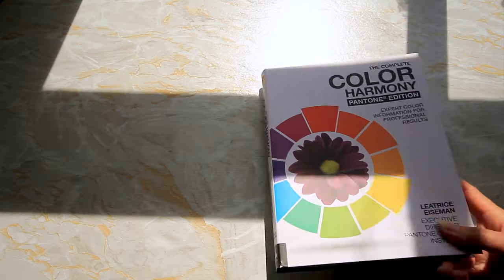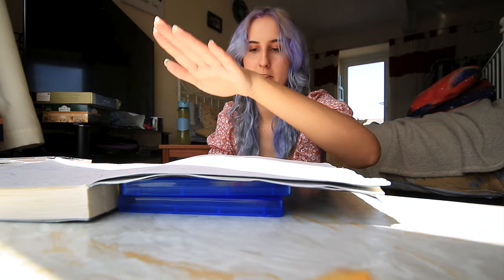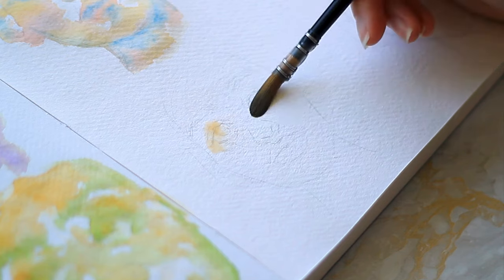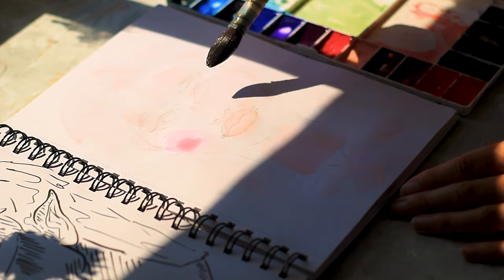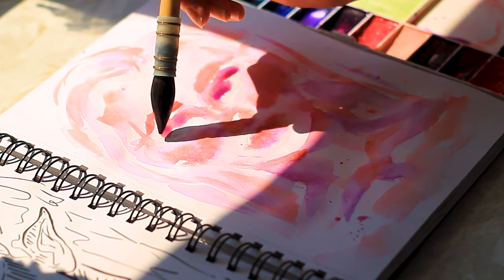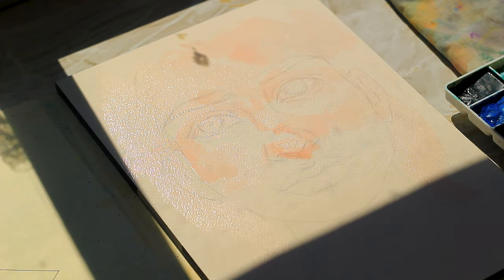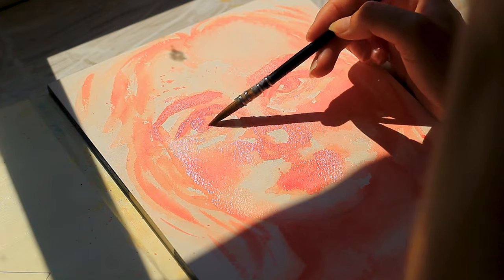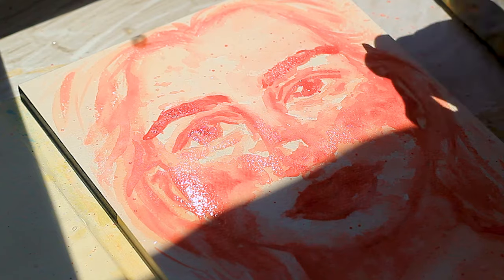Entering my *FIRST EVER* Art Competition // Trying a NEW Portrait Style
♡ Hello ♡ I’m entering my FIRST EVER art competition and I am TERRIFIED. It’s the Cass Art competition from 2023 and I’m testing out a brand NEW portrait style. We’re planning, sketching and making thumbnails before painting an original piece for my first ever art competition.

Grab yourself a cuppa and enjoy as we experiment with a new watercolor portrait style.

✾ my fave art supplies ✾
✿ brushes ✿
synthetic quill paintbrush
princeton paintbrush
✿ paint ✿
himi jelly gouache
✿ paper ✿
arches block
etchr sketchbook
✿ equipment ✿
fineliners

❈ chapters ❈
00:00 Entering my FIRST EVER art Competition
01:17 Looking at Palettes
02:31 Lets start Thumbnailing
10:55 Experimenting
12:58 My Entry